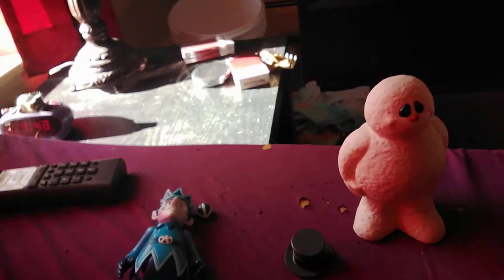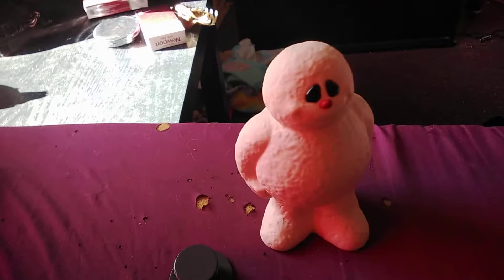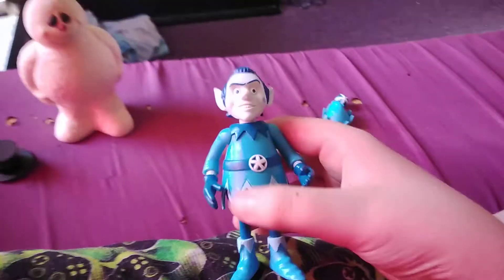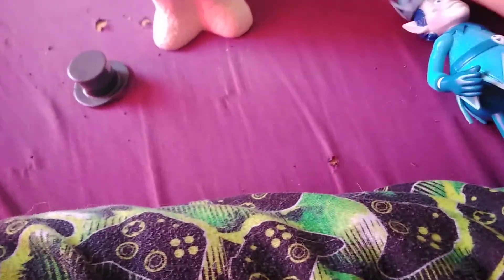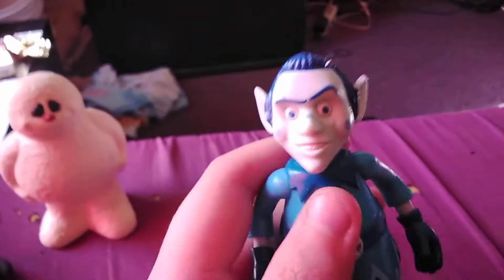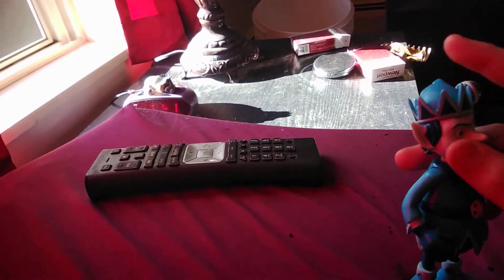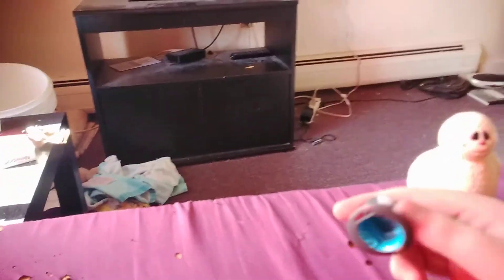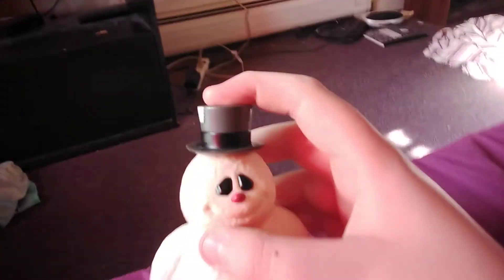Me and reviewing the Frosty the Snowman Jack Frost figure and the inanimate Frosty